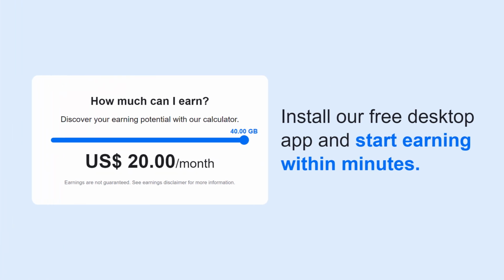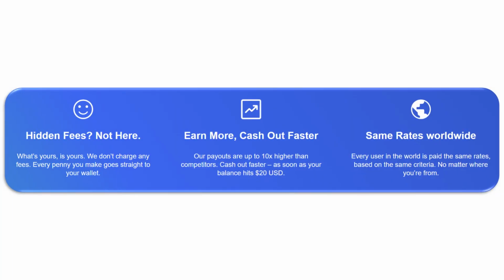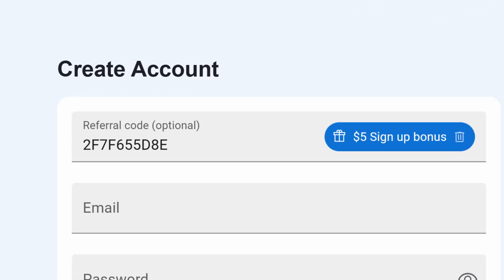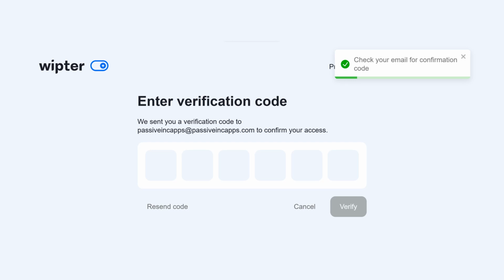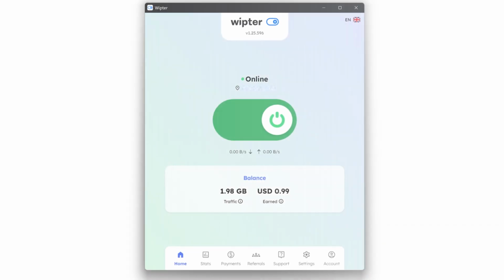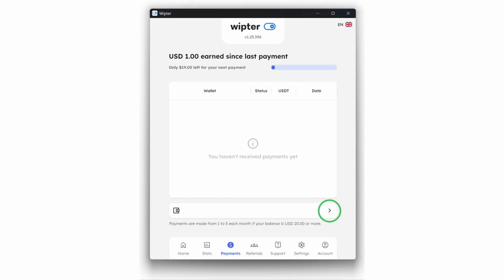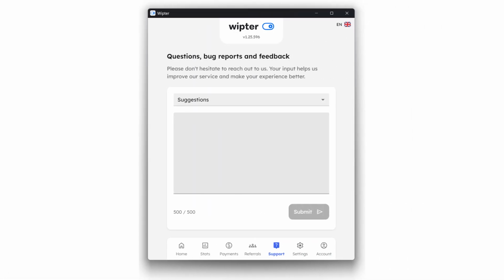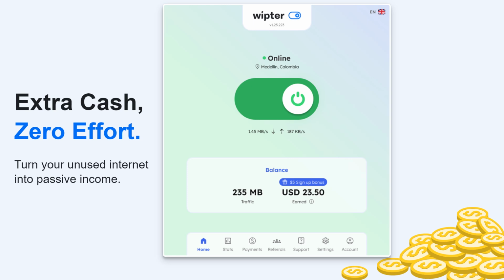My 30-Day WIPTER Experiment Changed Everything for Earning Money Online | Passive Income Apps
Discover how to turn your idle internet into cash with Wipter! 🌐💸 Wipter is a revolutionary app that pays you 50 cents for every GB of unused internet bandwidth you share. With no hidden fees, higher earnings, and flat global rates, Wipter makes it easy to earn passive income effortlessly.

In this video, we’ll guide you through the simple steps to get started, from registration to setting up your wallet for payments. Plus, learn how to maximize your earnings with referral bonuses and track your stats and payments seamlessly.

Join Wipter today and start earning up to $20 per month! Use the sign-up link in the video description to get your $5 starting bonus. Don’t miss out on this easy way to make extra money!

Other Passive Income Apps -

Salad [Use Invite Code: AD3FFD for 2X earning rate]